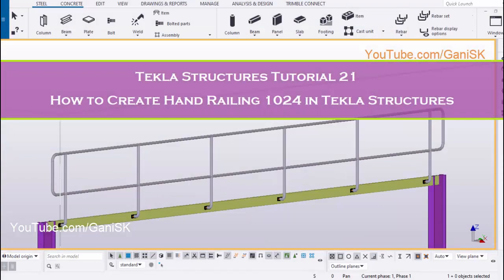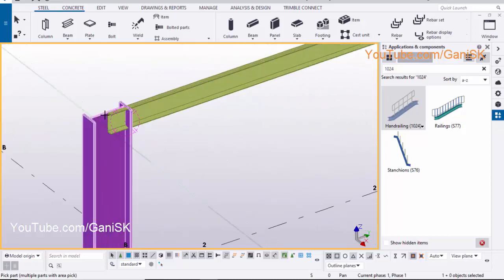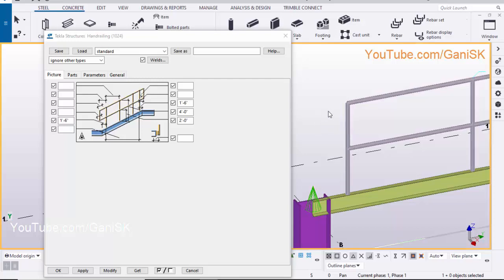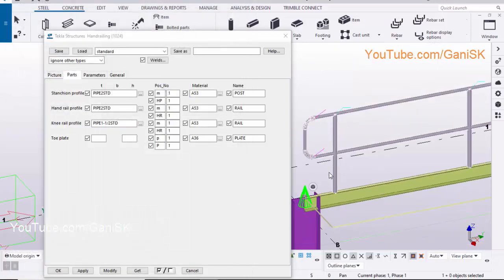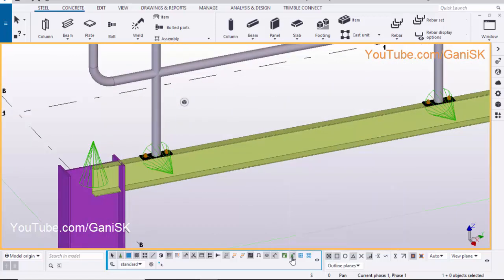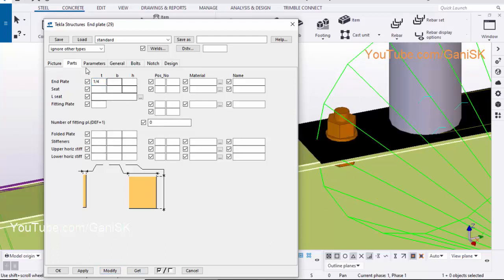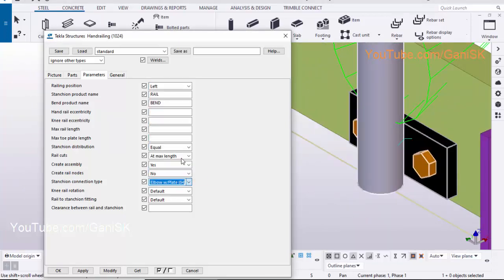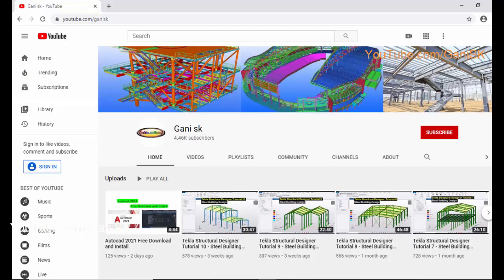Tekla Structures Tutorial 21 How to Create Hand Railing 1024 in Tekla Structures